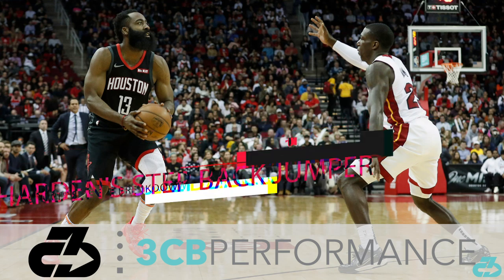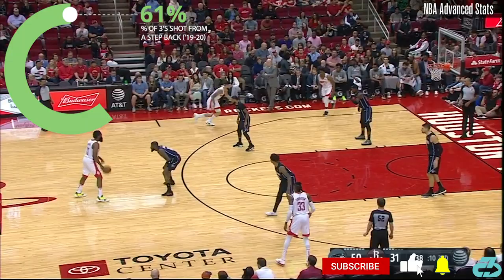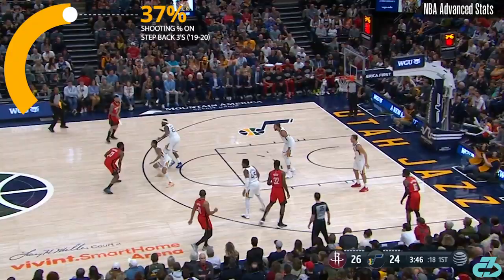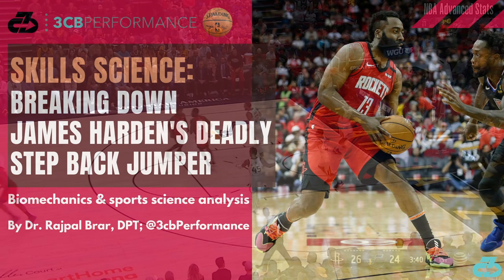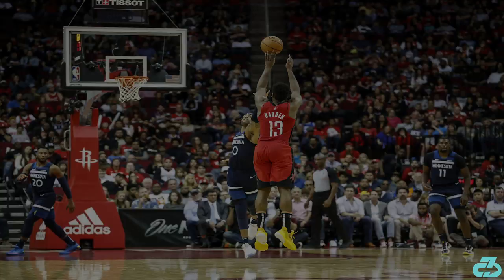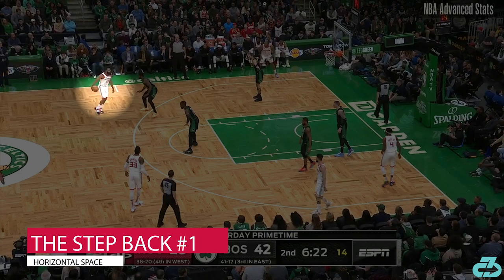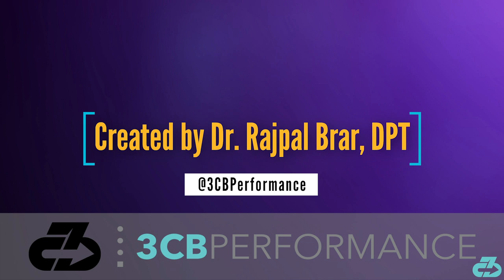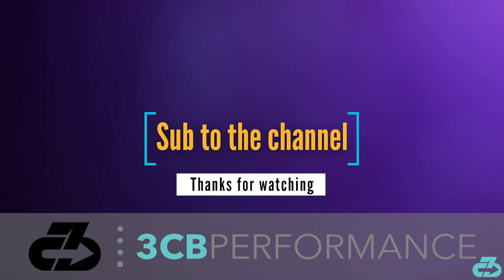Explaining James Harden step back technique | NBA skills science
Explaining James Harden step back jumper technique | NBA skills, biomechanics, and sports science | Dr. Raj, DPT breaks down NBA all-star & Houston Rockets’ superstar James Harden’s step back jumper technique, including his two main variations & multiple modifications to keep the defense guessing via the lens of biomechanics & sports science.

Here’s a table of contents, header (sub-headings):
- 0:00 Intro
- 0:29 The step back (#1 - horizontal space, #2 - lateral space)
- 3:16  Modifications (timing variation, step back leg position, sequenced off another move, walk back, off the right leg)

For reference, I’m a DPT (Doctor of Physio) and youth basketball coach well-versed in sports science and biomechanics, and owner of 3CB Performance — online health content, telehealth services and sports rehab & performance clinics in West LA and Valencia, CA.

Script:

Hey there, it’s Raj from 3CB.

Houston Rockets guard James Harden has utilized a step back technique on roughly 61% of his three point attempts during the 2019-20 season, according to NBA.com advanced stats, hitting at a clip of 37.3% on 472 attempts.

In this video, I’ll break down the key principles & tenets of Harden’s step back jumper through the lens of biomechanics and sports science.

The step back

Harden has two main variations on his step back.

#1 - Creating horizontal space

The first variation is to create horizontal space between himself and a defender who’s playing relatively him straight up.

#2 - Creating lateral space

The second variation is to create lateral (sideways) space between himself and a defender sitting on one shoulder, typically his left shoulder.

During playback: Harden has mastered the indicators, timing, & sequence of the move, making the complex look simple.

Modifications

What makes Harden’s step back even tougher to cover is that he mixes in other variations and modifications. Some examples include:

Timing variation

Off the right leg (rare)

Wide, abducted leg

Simple, walk back

Sequenced off another move

Please take care of yourselves and follow the appropriate precautions to limit your exposure to and spread of COVID-19. 3CB out.